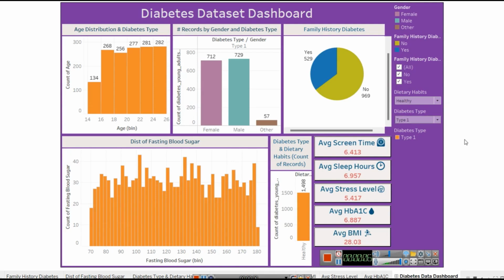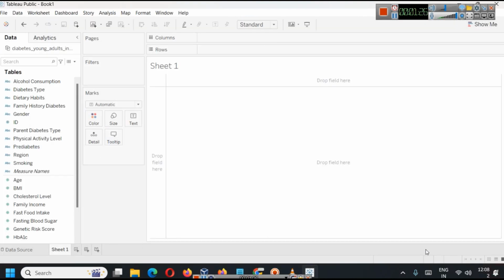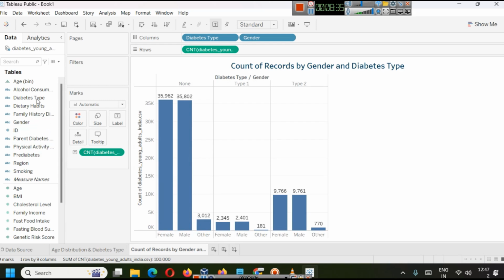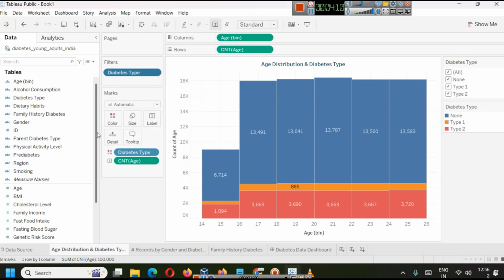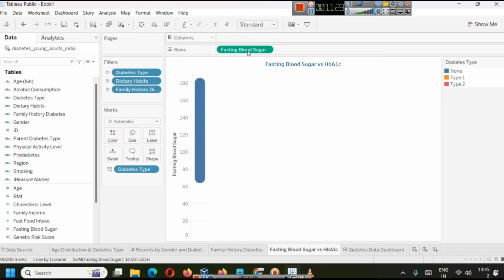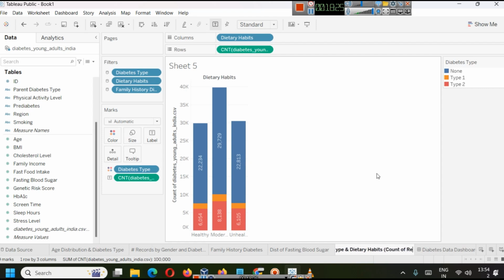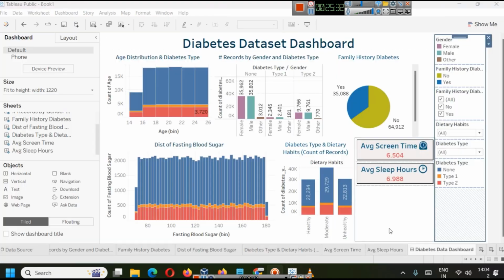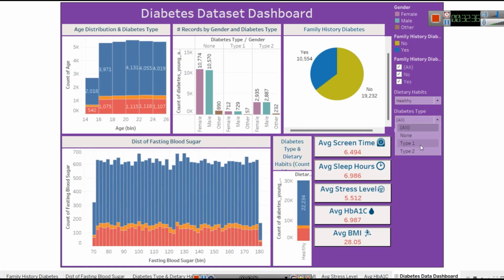Paramters affecting Diabetes - Analysis using Tableau - Tutorial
This dataset includes 100,000 synthetic yet realistic records representing diabetes prevalence and its contributing factors among young adults (ages 15-25) in India. It captures genetic predispositions, lifestyle habits, and key health metrics, offering valuable insights into diabetes onset within this demographic. Ideal for visual analysis in Tableau, it enables data-driven exploration of risk factors and trends.